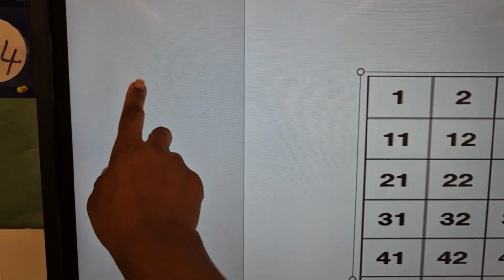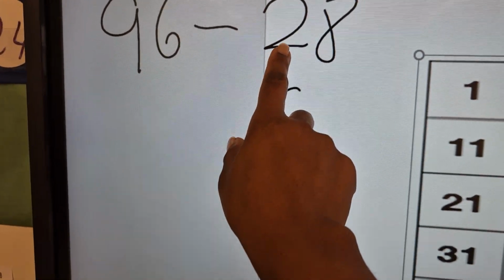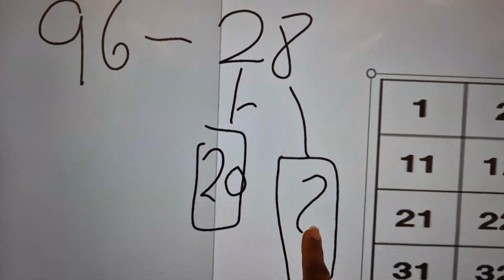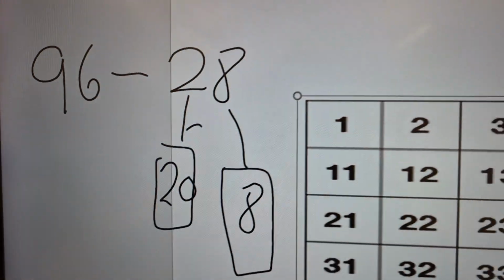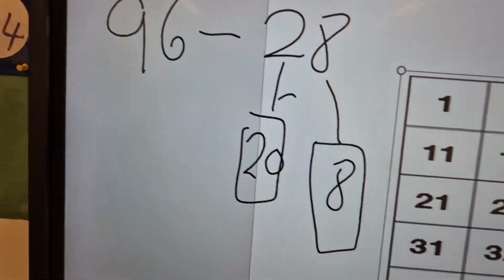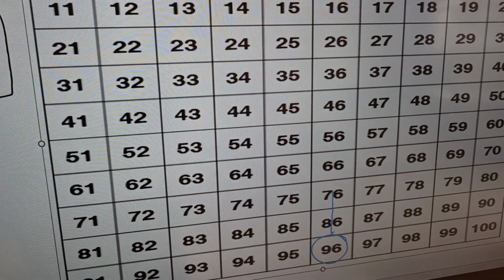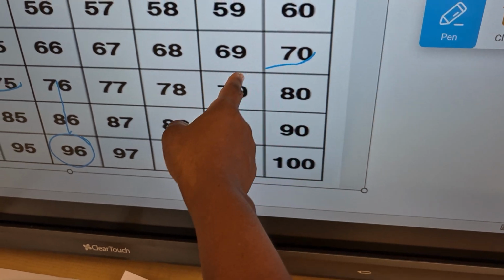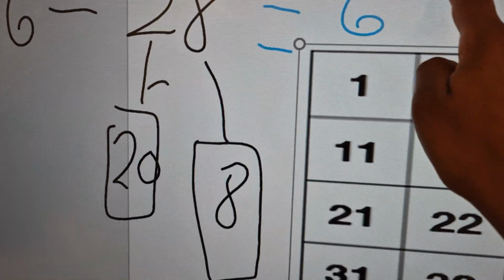🧮 Envision 2nd Grade Topic 7.2 Part 3 | Master Math Using the 100 Chart! 🎉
Get ready to explore numbers in a fun way with the 100 chart! 🎉 In this Envision 2nd Grade Topic 7.2 Part 3 lesson, we’ll break down how to use the 100 chart to understand numbers, patterns, and solve problems easily and quickly! 🔢✨

🎯 What You’ll Learn:
✅ How to use the 100 chart for counting and patterns
✅ Simple tricks to solve addition and subtraction problems 💡
✅ Fun exercises to build math confidence 🚀
✅ Step-by-step explanations for easy learning 📚

🔥 Why Watch?
👉 Perfect for 2nd graders, parents, and teachers
👉 Engaging visuals & clear explanations
👉 Helps build a strong foundation in math